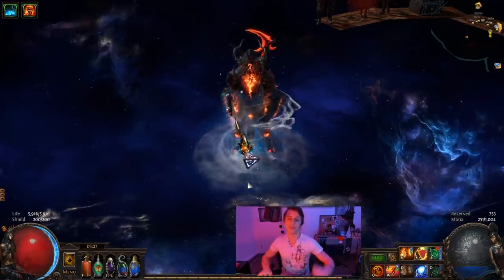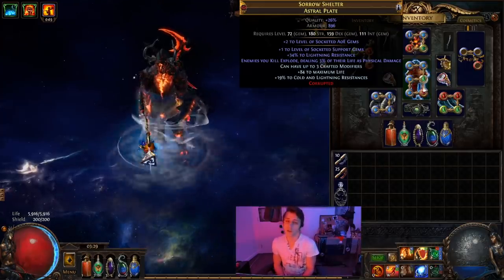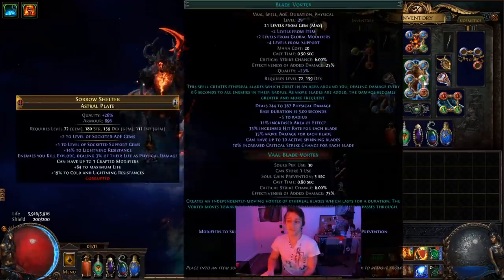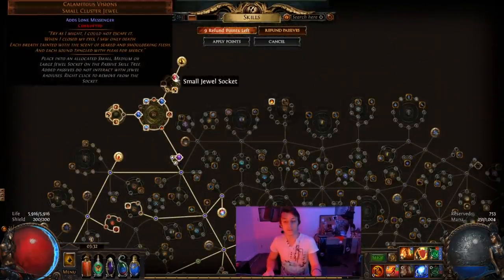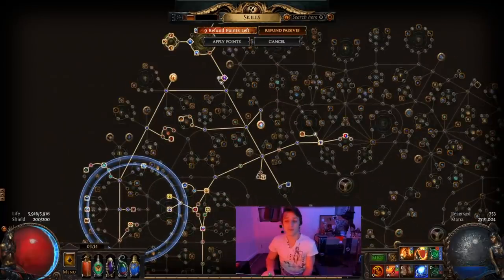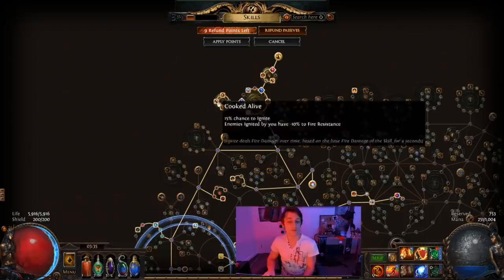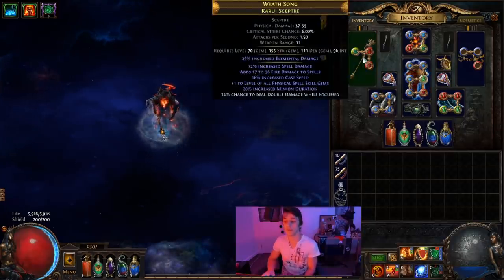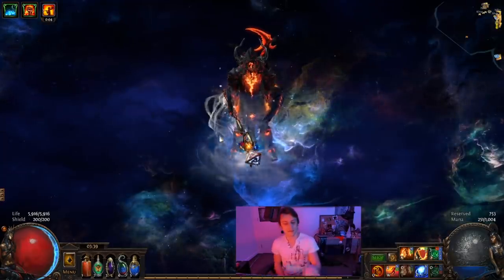Strap Your Senses In For Beeftain BV 4.0 - An Audio & Visual Delight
No greater feeling out there atm I don't think. These chain bloofs combo'd with a nice herald effect or worth making a build for. Blade Vortex has had a few new tools since I last played and can be made rather smooth nowdays.